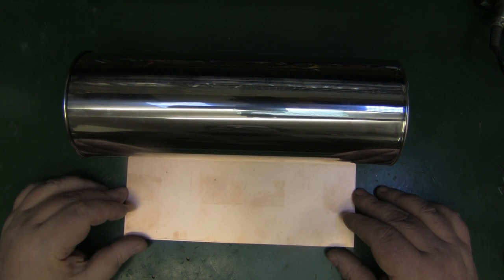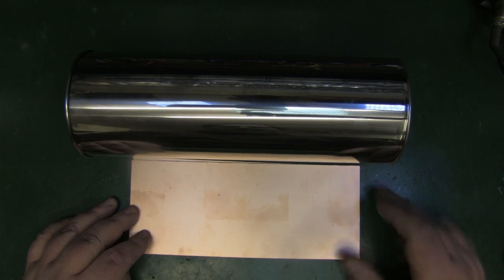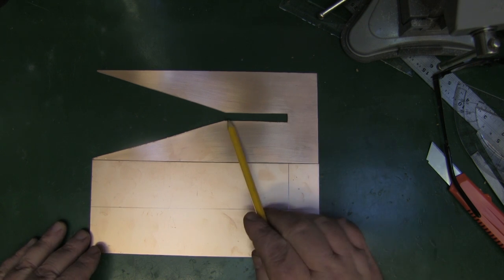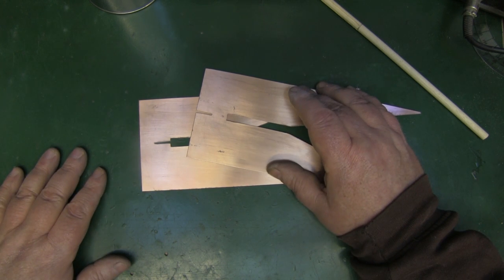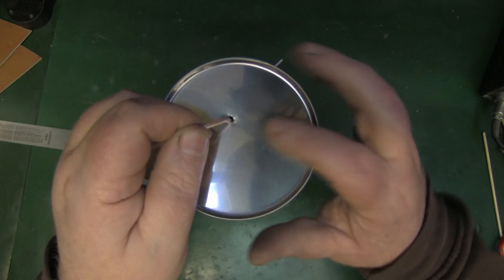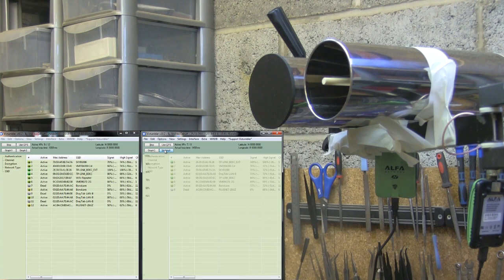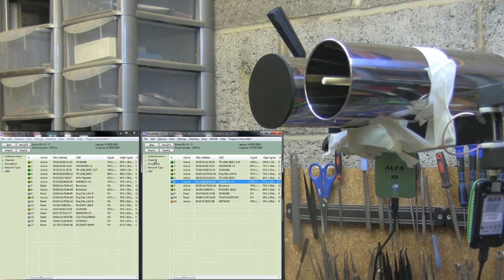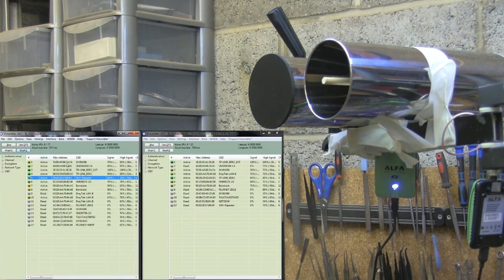Is it Worth the Effort Building a Vivaldi Cantenna for WiFi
The first video in a set of videos designing a Vivaldi cantenna for 2.4 GHz wifi. In this video I build a very simple Vivaldi element to determine if the design has merit.